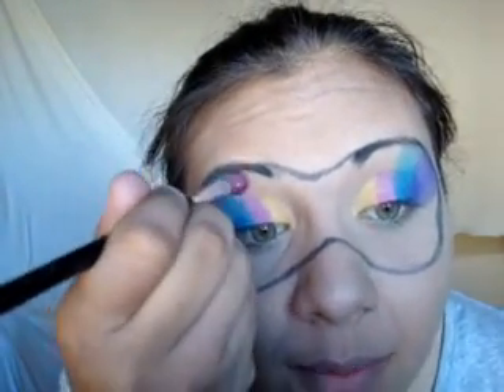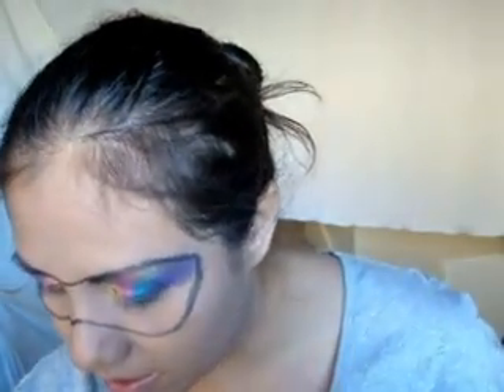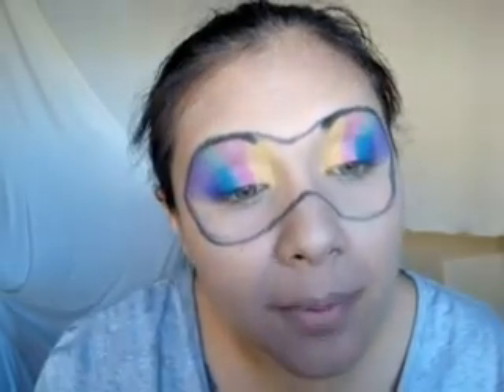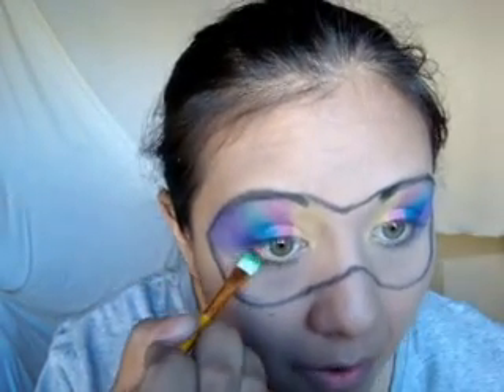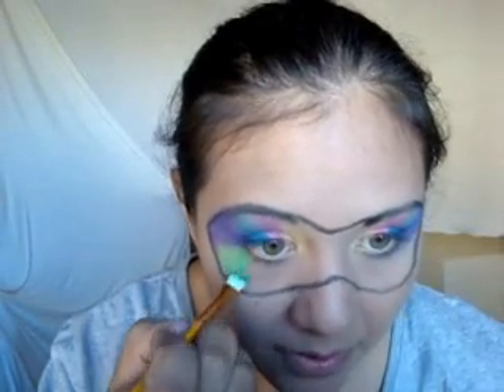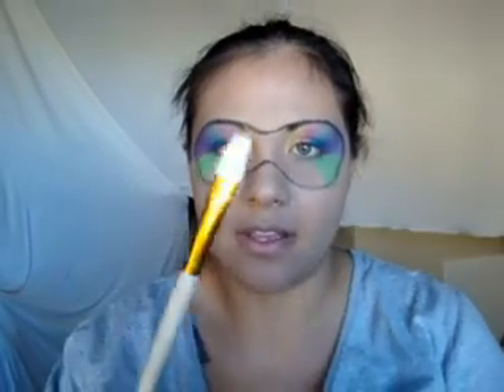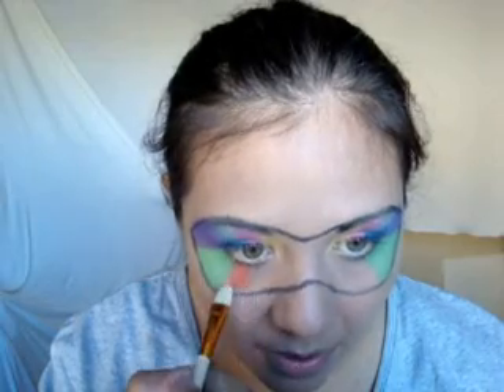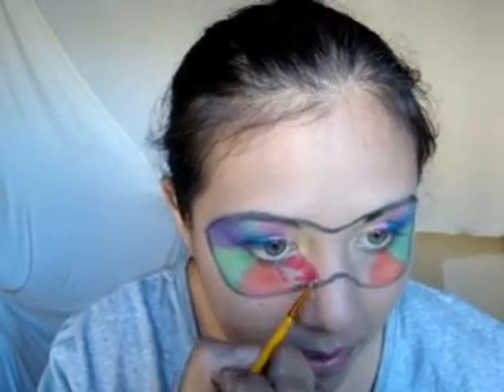NEW YEAR'S LOOK!!~ 2007/2008~ Part 3~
My Name Is Isabel Marie & I Hope You Enjoy!!!~

Hi friends~

Here is my official New Year's Look of 2007~

This is Part 3 My Name Is Isabel Marie & I Hope You Enjoy!!!~

Hi friends~

This is Part 3 Of My Full Makeup Tutorial For The Complete Look~

I hope that you all like it & PLEASE RATE IT & LEAVE POSTIVE COMMENTS!!!~

May all your dreams come true & MAKE 2008 GRRRREEEAAATTT!!!~

God Bless~
Isabel Marie 13

My Main Personal Channel~

Call me toll free @               877...        MailBox 706 & leave a message~ ;)

New Year's
Make Up
Glam
Glamours
Stars
Twinkle
Friends
Xango
MLM
Leads
Traffic
Resolutions
Champange
Bubbley
Orange
Scams
Honors
Guru's
Momo
Freddy Adu
Christmas
Mac Makeup
Mistle Toe
Presents
Jesus
Christmas Tree
Snow
Santa Claus
Polar Express
Icicles
Hot Coco
Candy Canes
Cookies
Holly
Stockings
Egg Nog
Turkey
Wrapping Paper
Holidays
Elves
Reindeer
Oprah
Myspace
Kids
Family
Love
Single Parents
Cook
How To
Martha Stewart
Food
Icicles
Blue
Snow
Lip Liner
Glitter
Hair
Goals
New Years
SnowMan
SnowFlakes
Winter Wonderland
Isabel Marie 13
Paint
Cold
Frost
Jack Frost
Pale Blue
Tutorial
How To
Peace